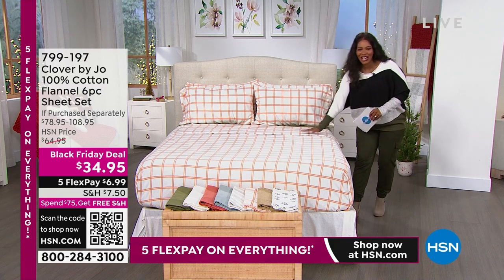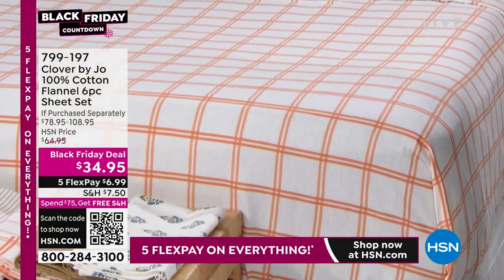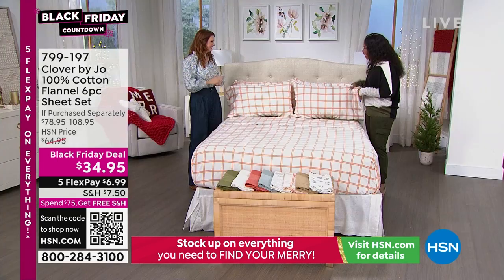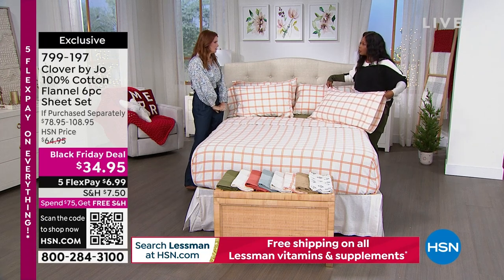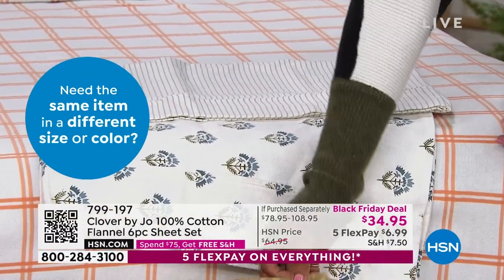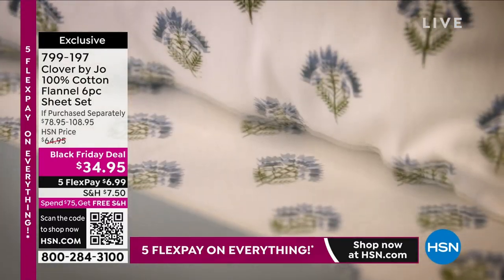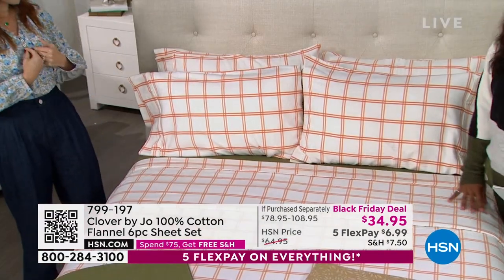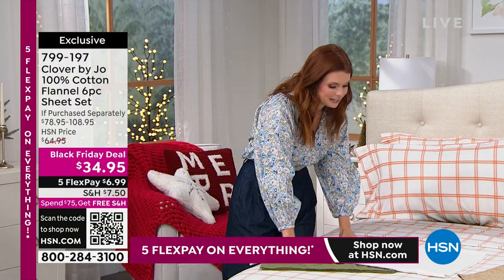Clover by Jo 100% Cotton Flannel 6piece Sheet Set